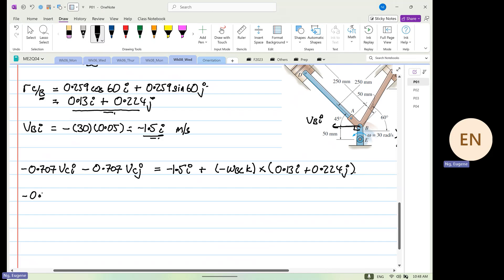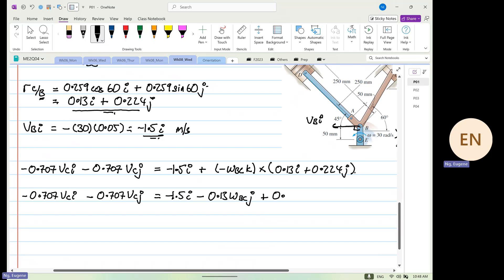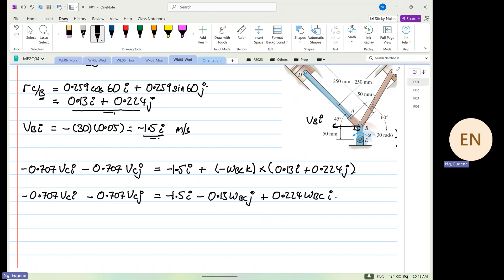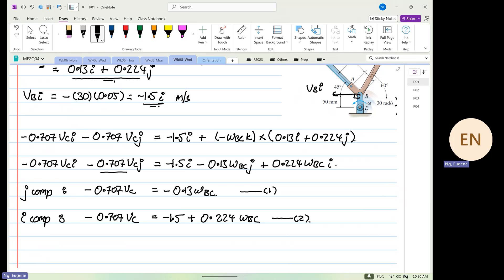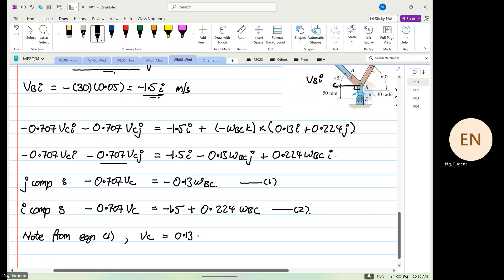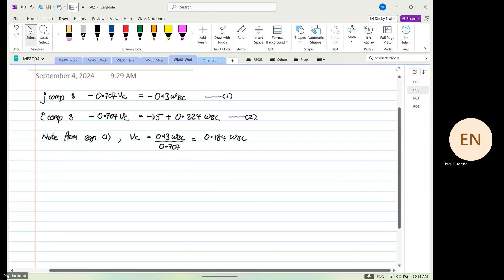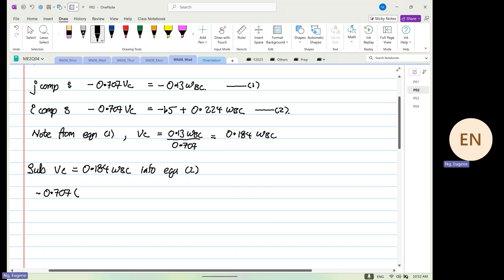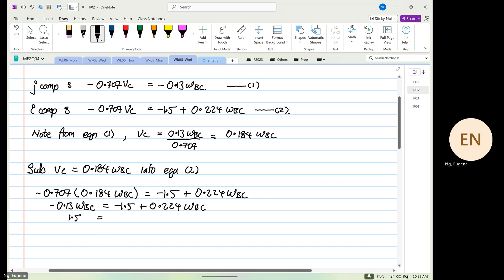Wk08 Wed P02: Relative Motion Analysis, Velocity